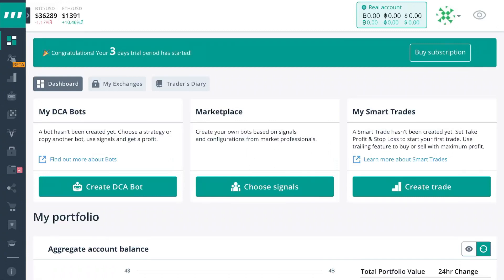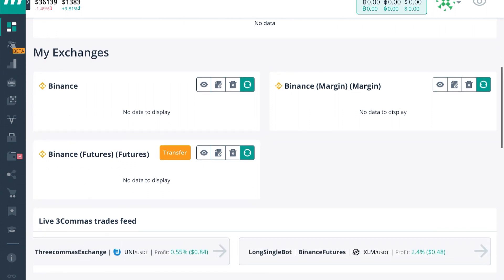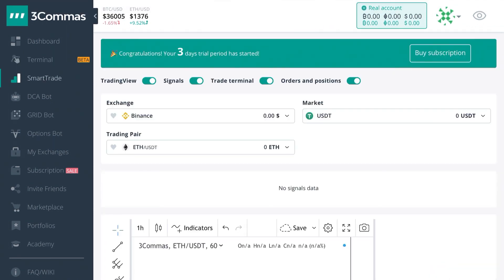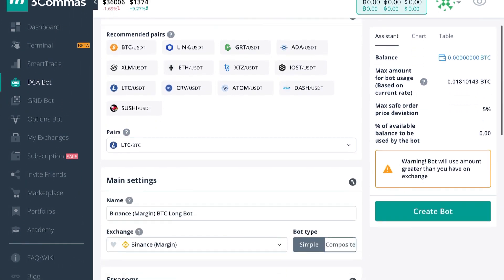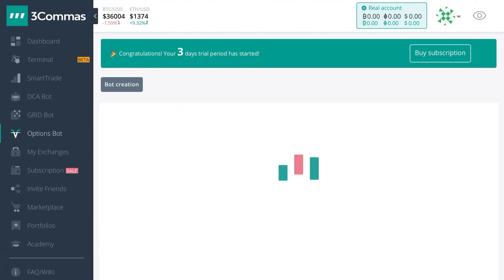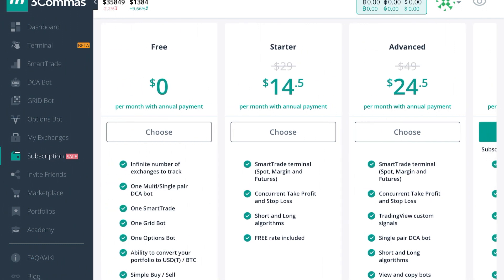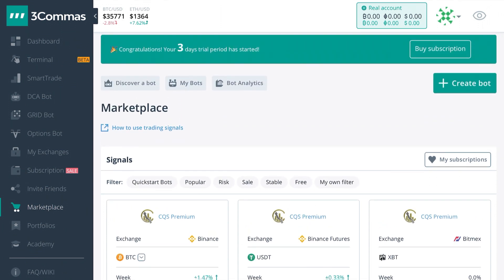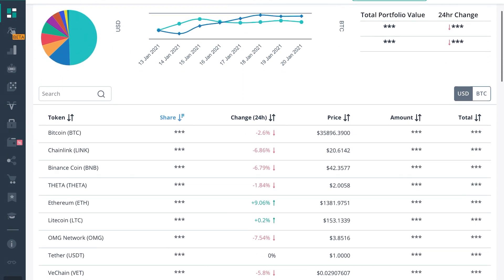Navigating 3commas.io The Basics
This is an introductory walkthrough for the 3commas platform. We explain how to access each terminal and of what each one of them do. In our videos soon to come, we will be covering each terminal more in depth. The goal of this channel is to get you to earn additional income through cryptocurrency trading. The first step in achieve in automated income through 3commas is to understand basic navigation of the platform.